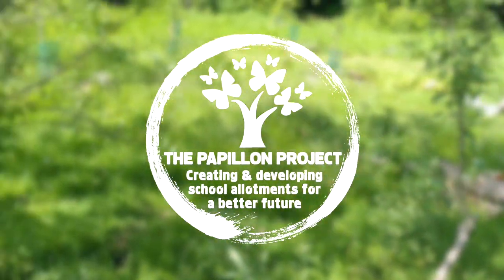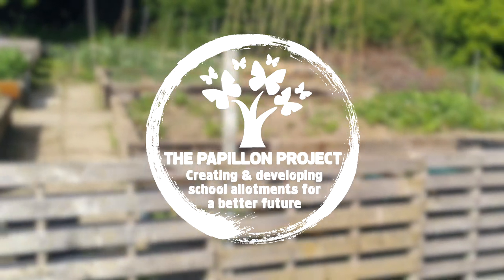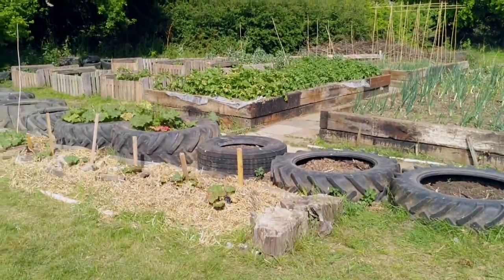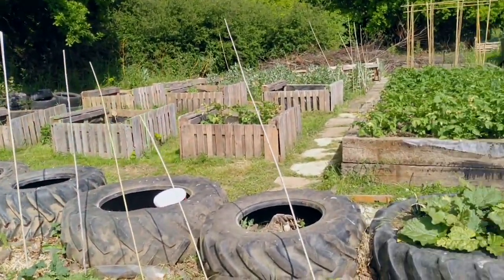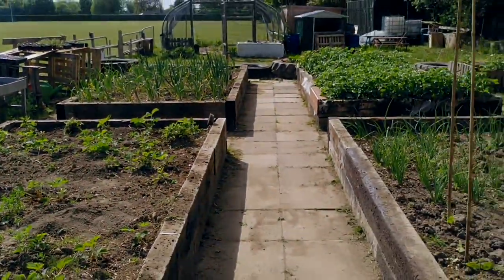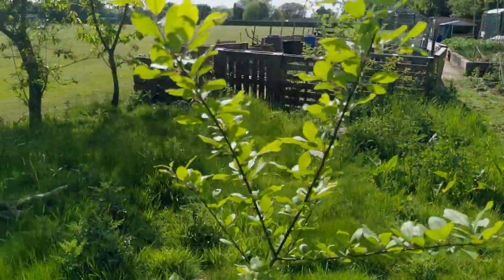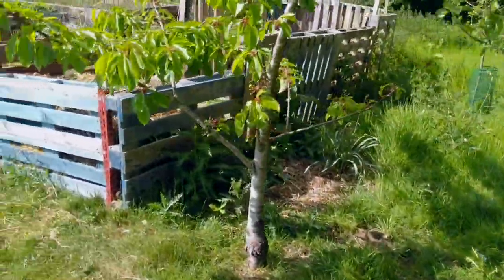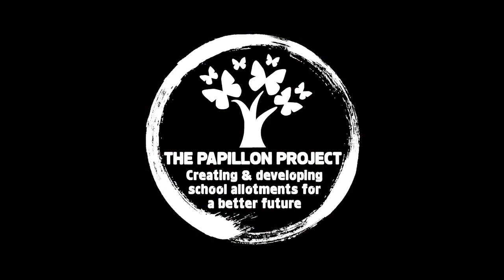Dereham Neatherd High School Allotment Project (SNAG)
Here's a virtual tour of Dereham Neatherd's High School Allotment Project (June 2020). The Papillon Project started supporting this school, on a regular basis, back in September 2019.  All that has been achieved at this project has been done so alongside Papillon Project volunteers, students, members of the community and staff.

For more information about the charitable work of the The Papillon Project please visit: